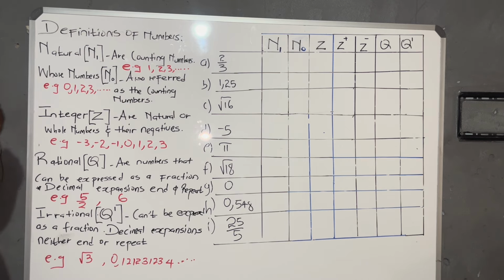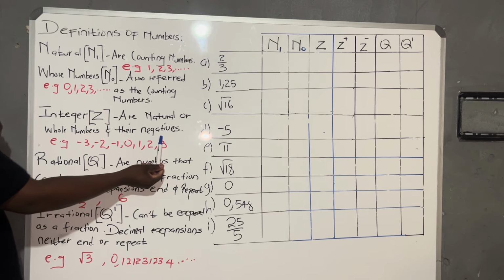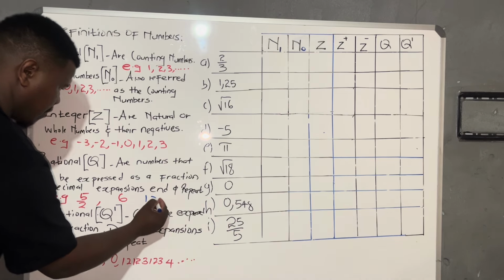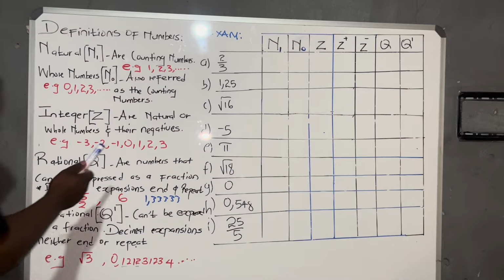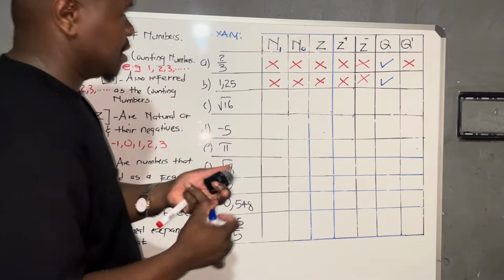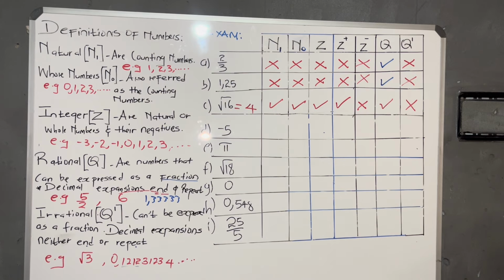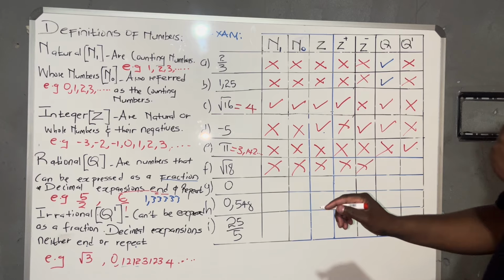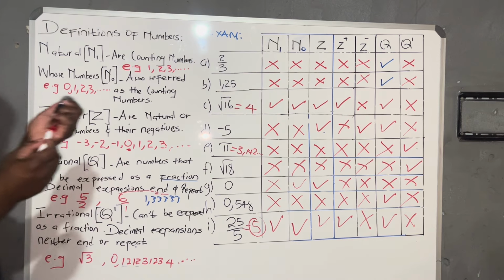Grade 9 Number Systems Explained | Natural, Whole, Integers, Rational & Irrational Numbers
In this Grade 9 Maths lesson, we explain Number Systems in a simple and exam-focused way!
Learn how to classify numbers into Natural numbers, Whole numbers, Integers, Rational numbers, and Irrational numbers step-by-step.

This lesson covers:
✔️ Real Numbers
✔️ Natural Numbers (N)
✔️ Whole Numbers
✔️ Integers (Z)
✔️ Rational Numbers (Q)
✔️ Irrational Numbers (√7, π, etc.)
✔️ How to complete classification tables easily
✔️ CAPS aligned Grade 9 Mathematics

Perfect for:
- Grade 9 learners
- Exam revision
- Homework help
- Maths foundation for Grade 10

By the end of this video, you will be able to identify and classify any number correctly in seconds and avoid common exam mistakes!